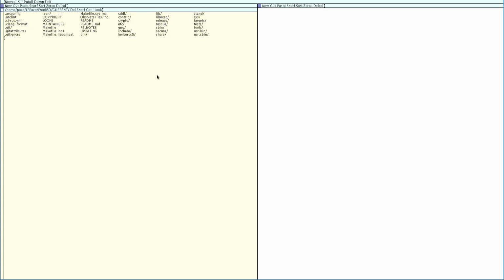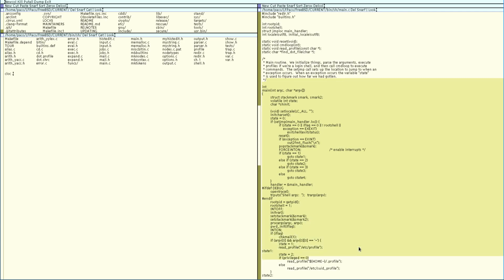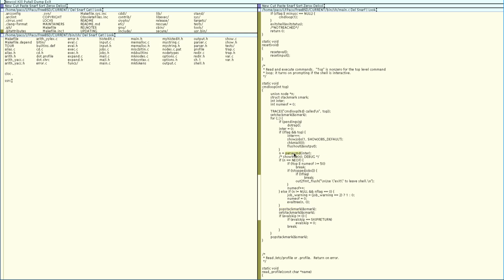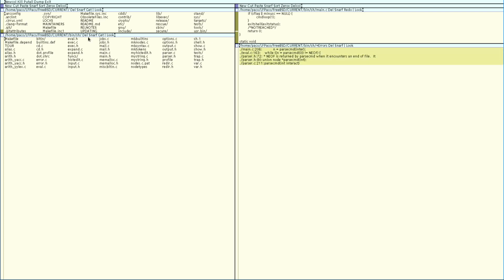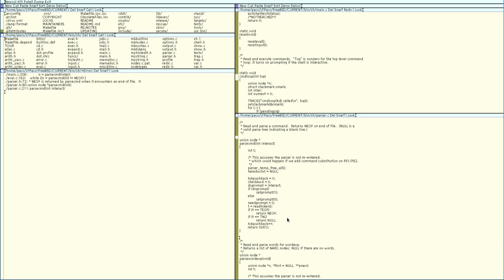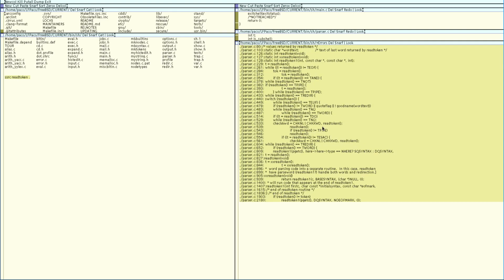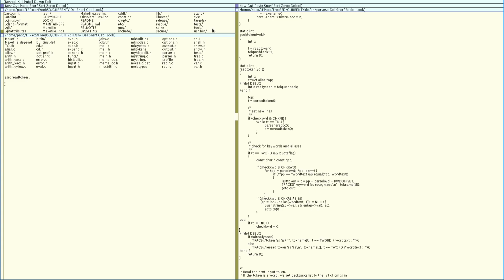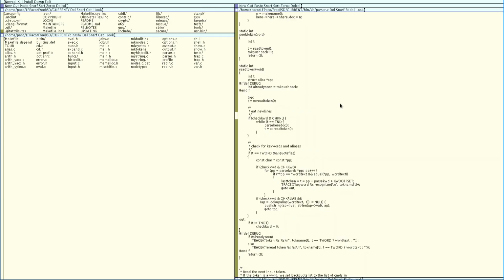Answering Why I use Acme [ Part 1 ] [ Browsing Source Code ]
Giving a friend a run down on the Acme editor from Plan9 and why I use it.